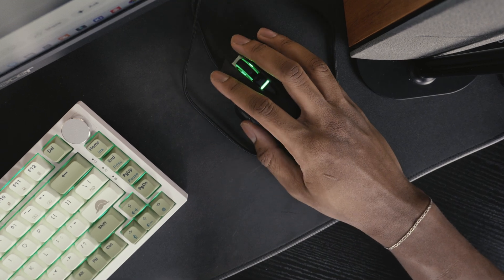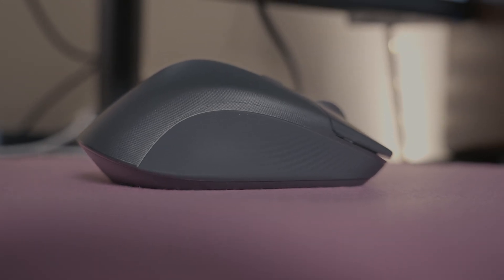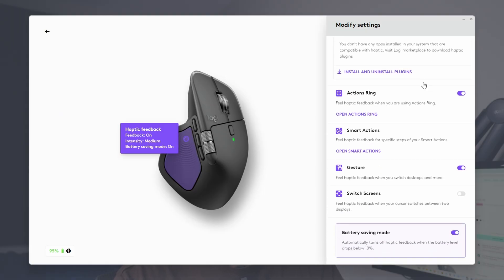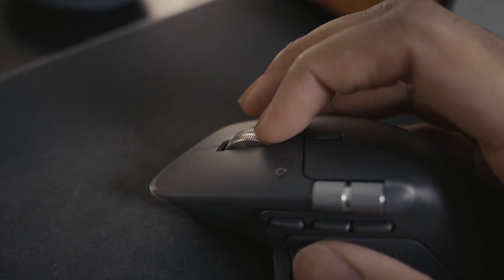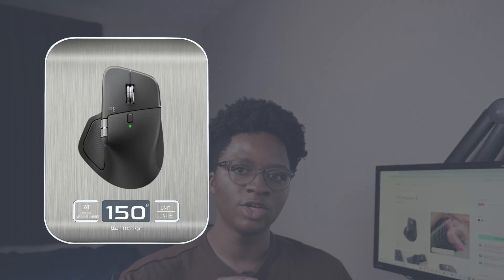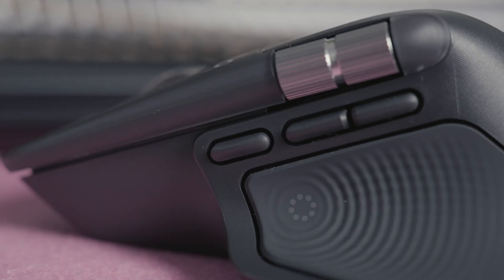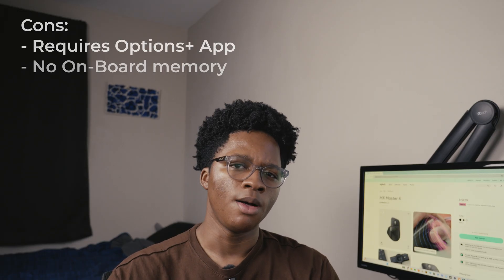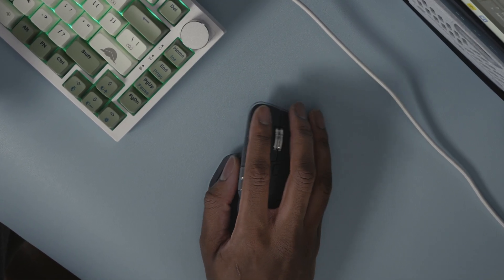The Logitech MX Master 4 replaced my gaming mouse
I just replaced Corsair M65 Elite with the Logitech MX Master 4, so how well does it work for work *and* gaming?

Logitech MX Master 4

00:00 Intro
00:21 Overview
00:48 Features
01:27 Haptic Feedback
01:51 Smart Actions
02:08 Scroll Wheel
03:04 For Gaming?
04:00 Pros
04:45 Cons
05:23 Verdict